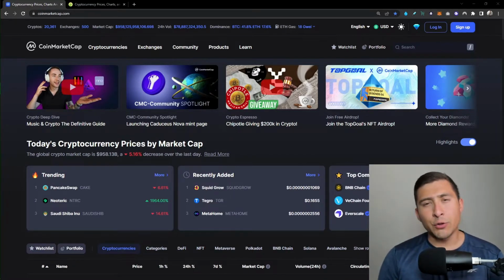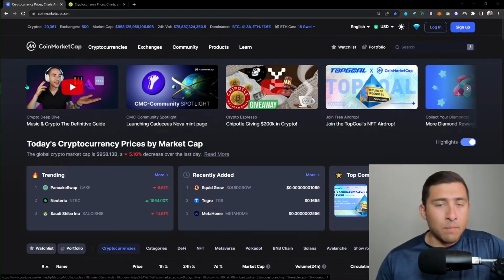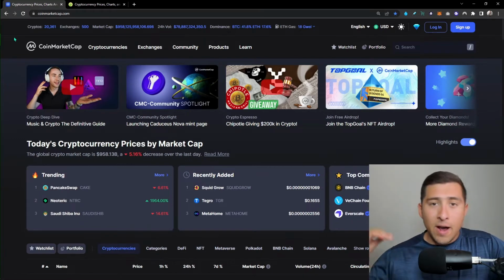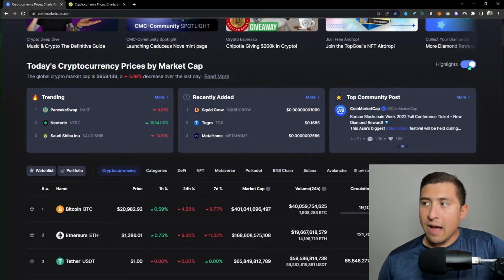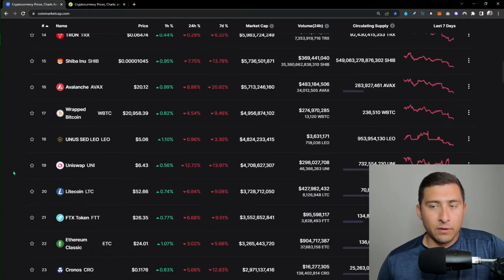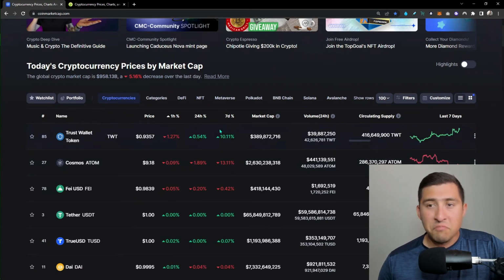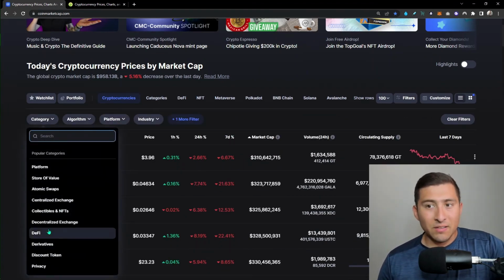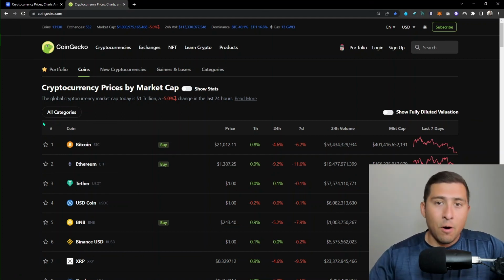Navigating CoinMarketCap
In this video Oscar explains how to navigate CoinMarketCap and how to use it to your advantage. Doing your own research is essential in cryptocurrency and CMC is a good place to start.